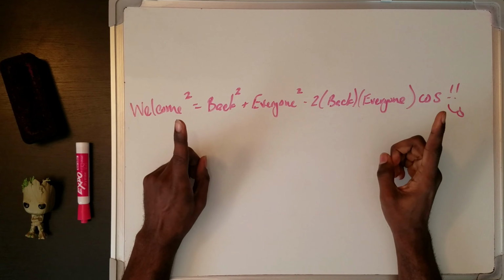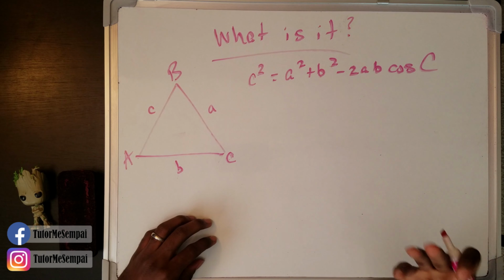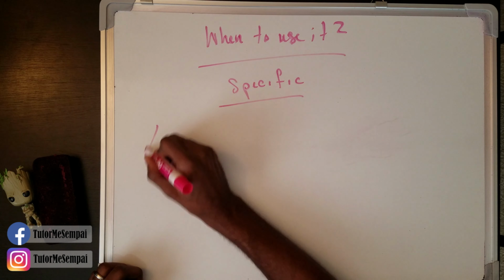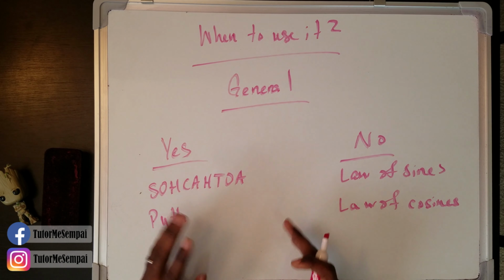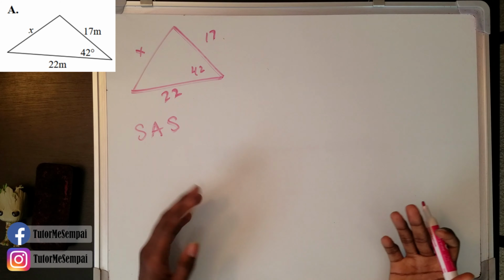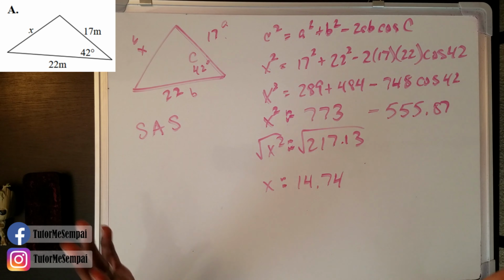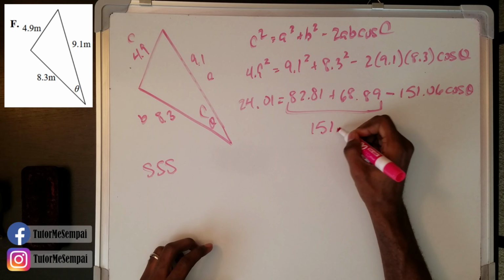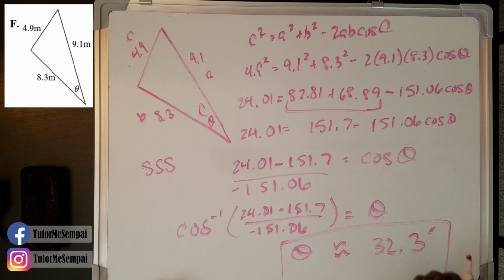Tutor Me Sempai ~ 10th Grade The Basics Of The Cosine Rule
In this 10th grade video, we will be discussing the basics of the cosine rule. The cosine rule helps address some of the triangles that are not addressed by the sine rule. The cosine rule also goes by the name "The Law of Cosines". If you are ready to have your second run in with the law, be sure to join Tutor Me Sempai in breaking down the cosine rule.

Timecodes
0:00 - Intro
0:56 - What is the Law of Cosines (Cosine Rule)?
4:20 - When to use the Law of Cosines (Specific)?
7:02 - When to use the Law of Cosines (General)?
9:46 - Law of Cosine vs SAS Triangle
13:55 - Law of Cosine vs SSS Triangle